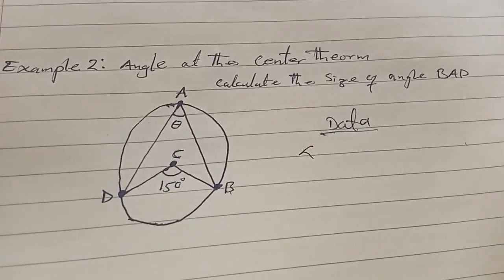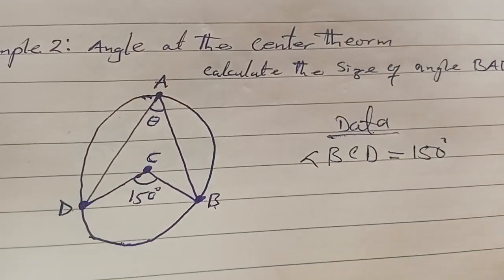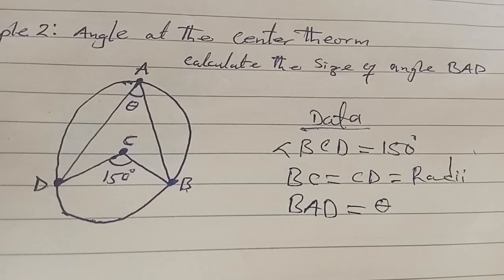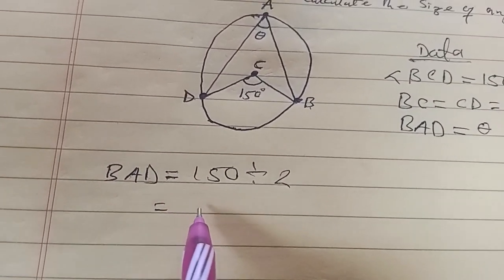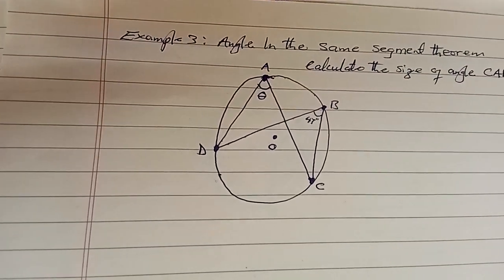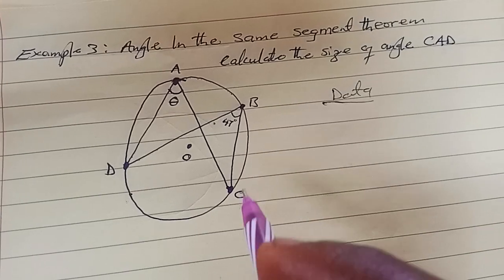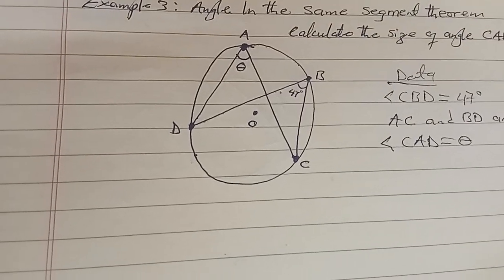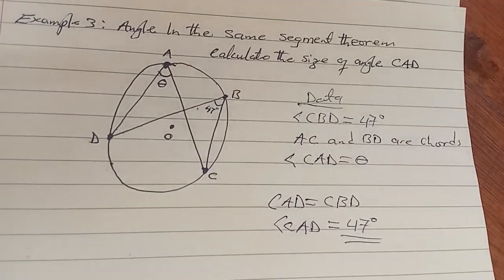Circle theorems #2&#3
circle theorems